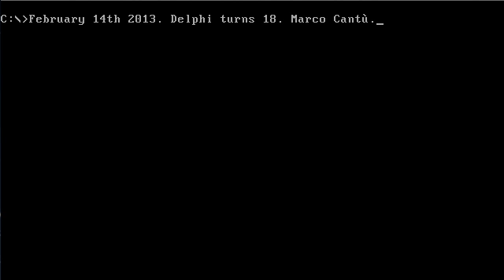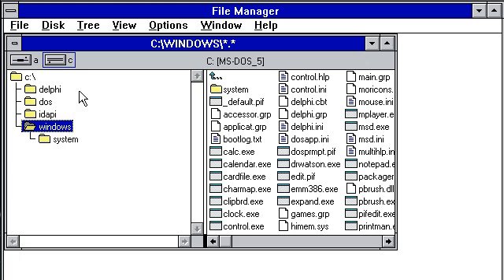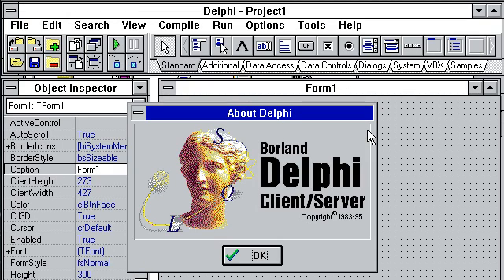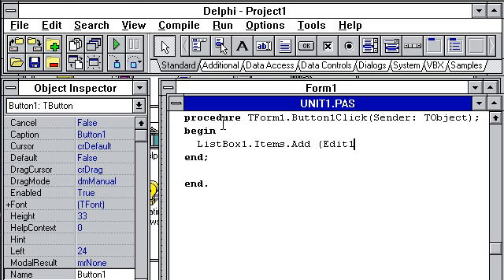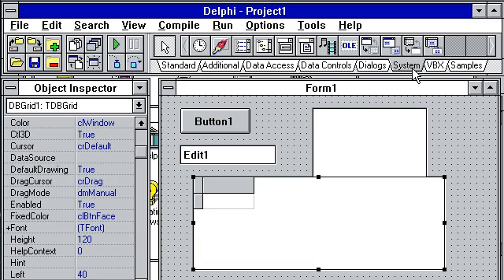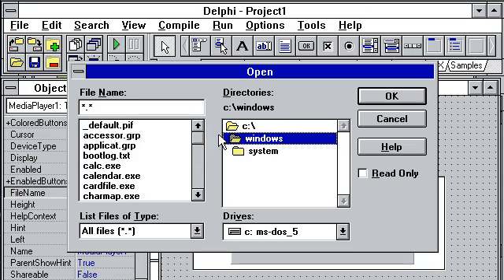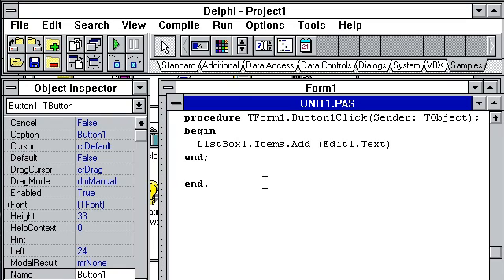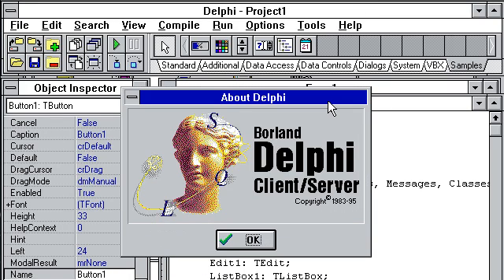Delphi1Video.mp4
A short video of Delphi 1 in Windows 3.1, 18 years later.